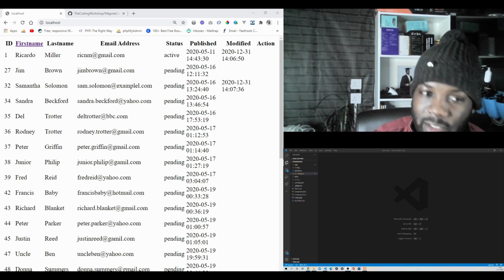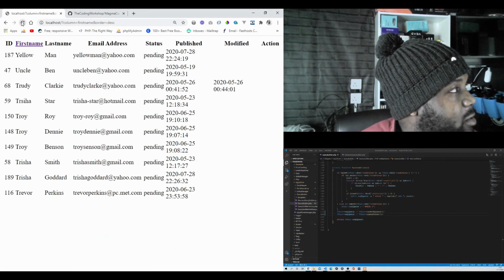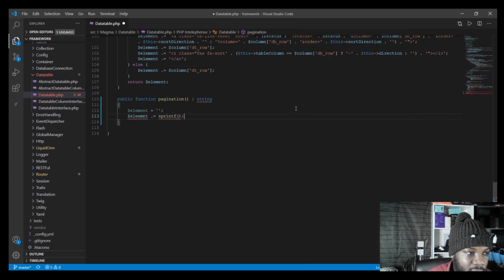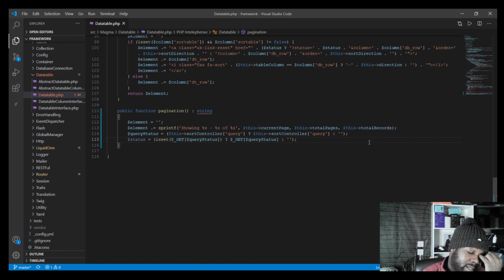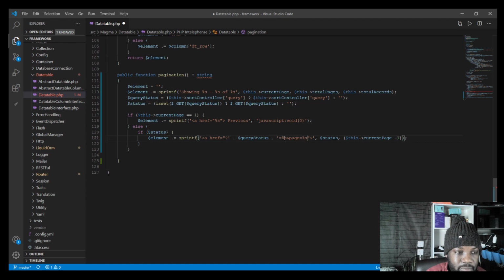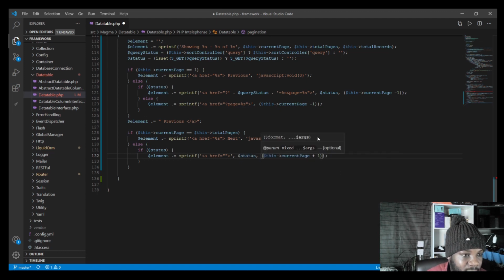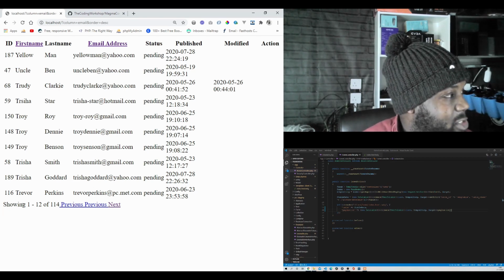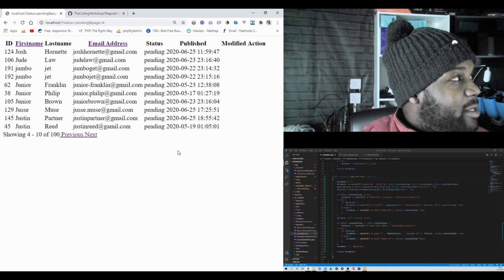PHP MVC Framework HTML Datatable Pagination Link PHP | Create Table | Server Side Table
Welcome to back to building a MVC PHP framework from start to finish. PHP | Create Table | HTML Table | Server Side Table Twig) | PHP Object Orientated Programming.  In this multi part video we start to creating the HTML Datatable component within the core of the framework. Here we are instantiating our Datatable Object injecting all the necessary components and printing out Datatable with our html pagination links

By implementing some design patterns. We will learn about various PHP design patterns and web architect and applying version controlling as we go along. Building PHP Object Orientated Programming